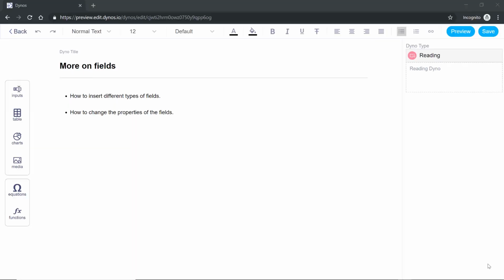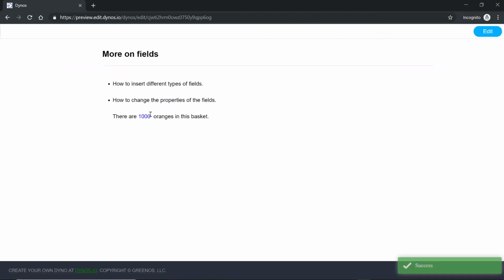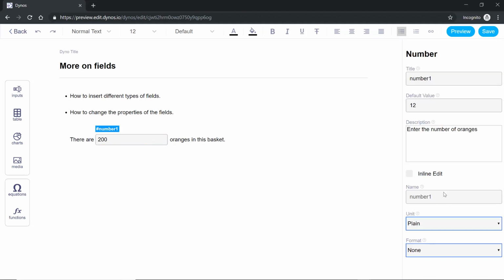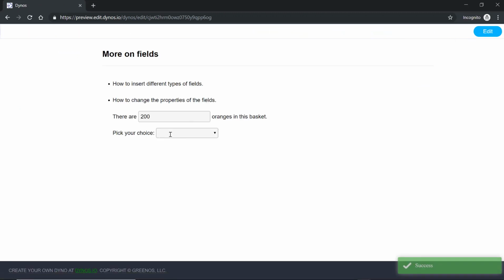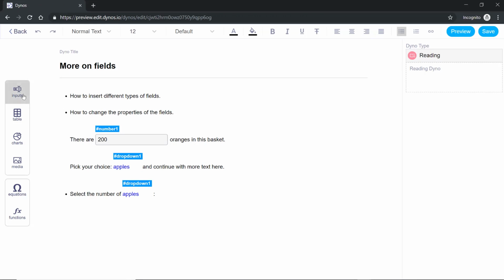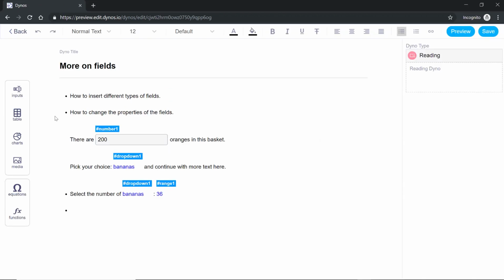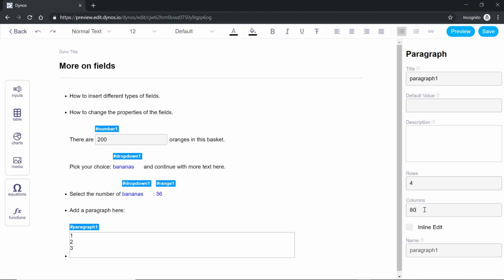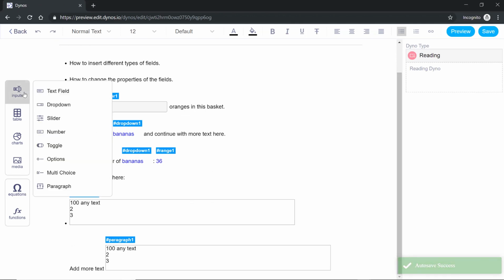More on fields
This video explains how dynamic fields can be created and used in Dynos in more detail.